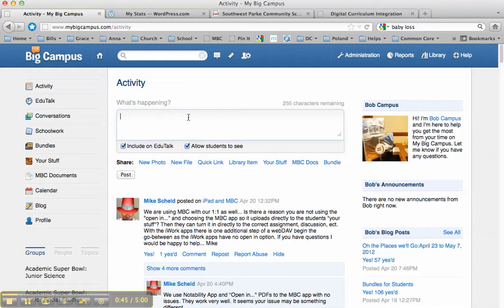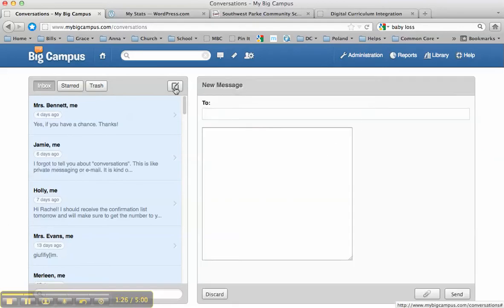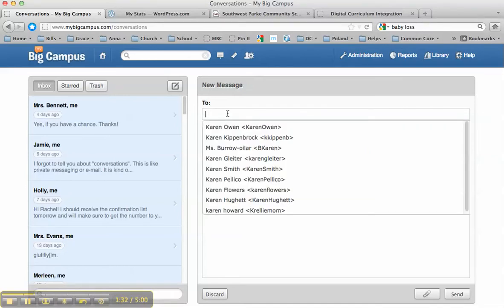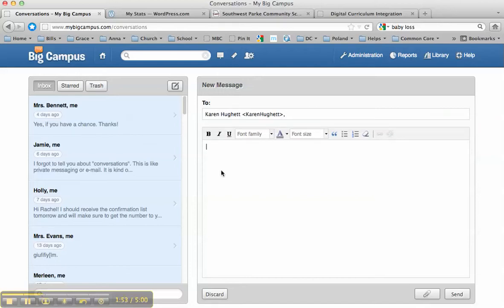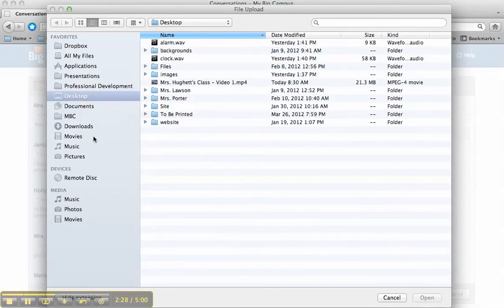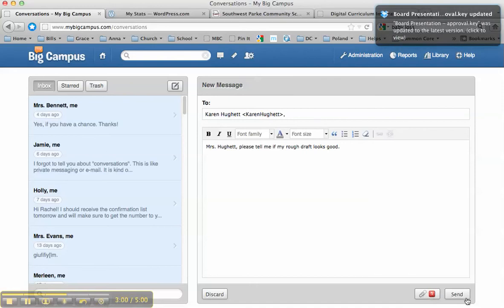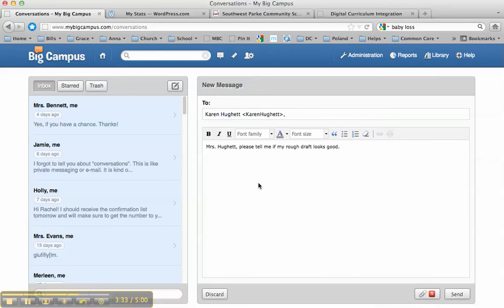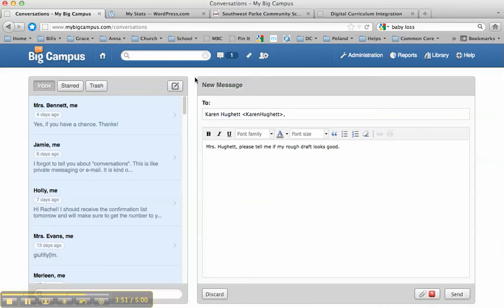MBC For Students: Posting Messages